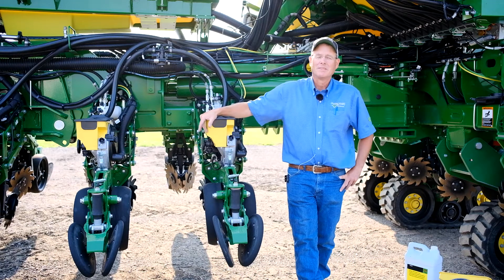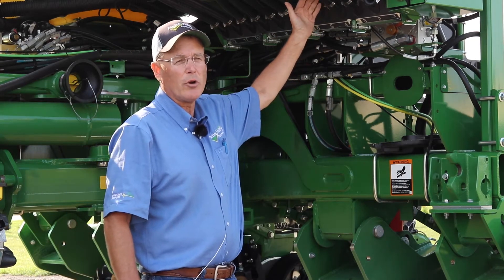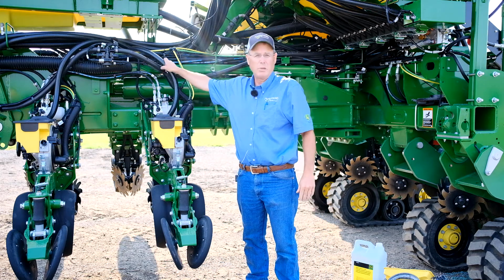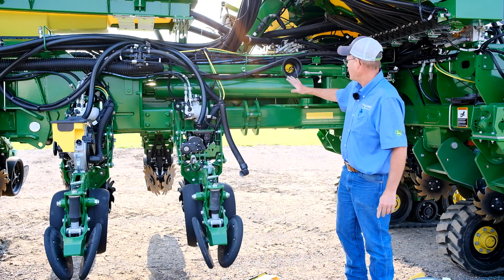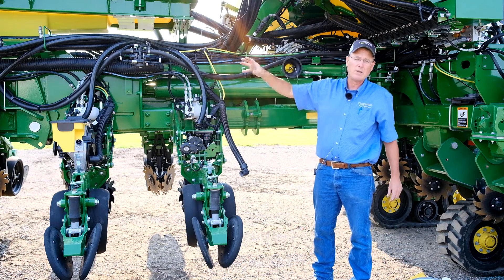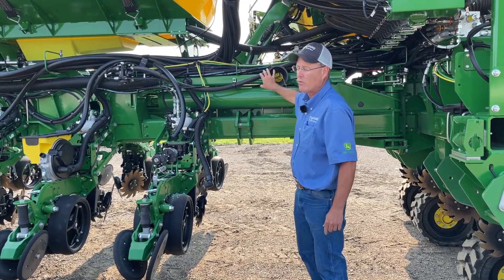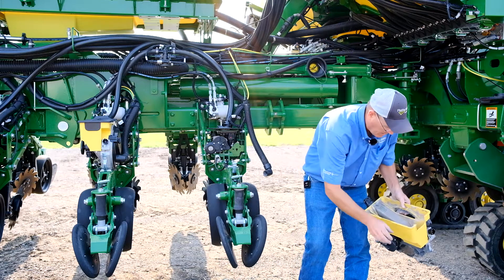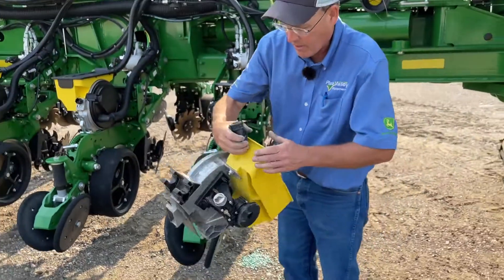John Deere MaxEmerge 5e Planter Winterization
After planting season is over, it's important to protect your investment and winterize your John Deere MaxEmerge planter correctly. This will help increase the longevity of your equipment and protect it against material buildup, moisture, and rodents. If winterized correctly, your planter will be ready to perform when you pull it out next season.

In this video we will cover:

0:00 - Intro
0:25 - CCS Tanks and Hoses
1:30 - Frames and Vacuum System
2:50 - ExactRate Fertilizer System
4:34 - MaxEmerge 5e Seed Meter
8:16 - IRHD and Closing Wheels
9:00 - Planter Inspections

If your planter is equipped with a liquid fertilizer system, it's highly recommended that you use John Deere Sprayer Winterization Fluid, part number: N305634. This can be found by visiting our Parts Request Form

If you have additional questions about planter winterization or planter inspections, reach out to your local Platte Valley Equipment location.